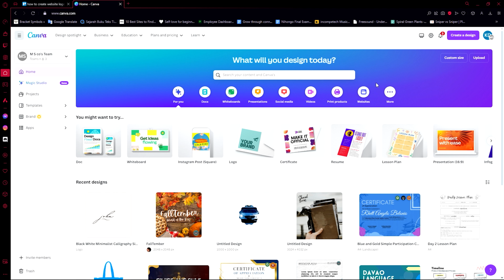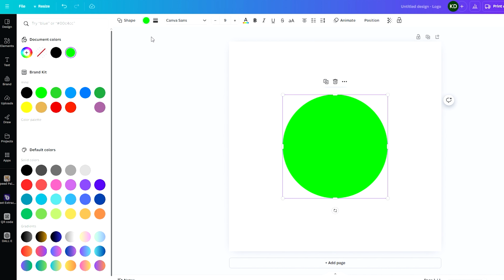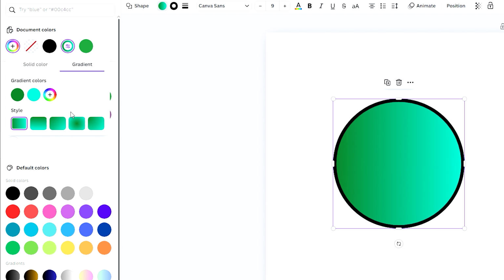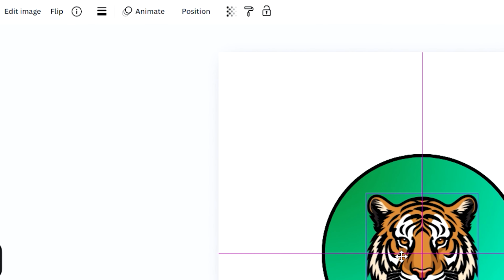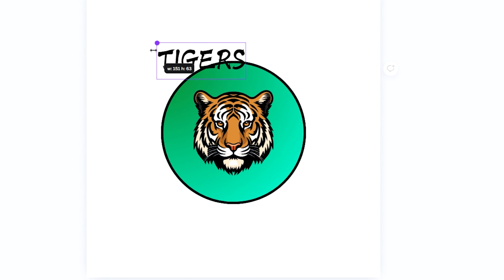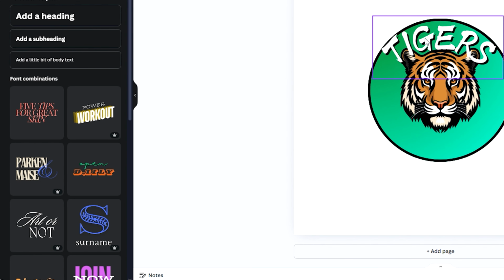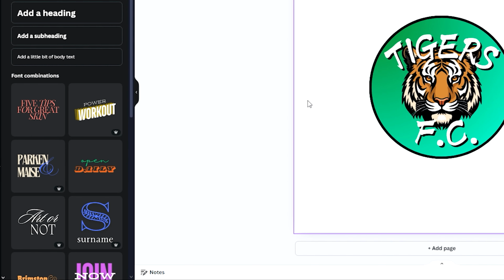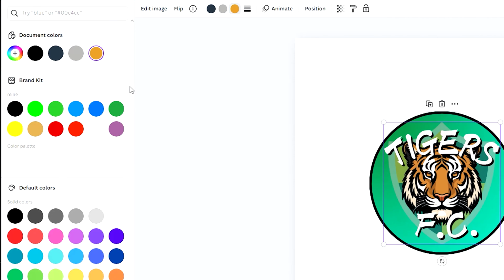How to Create Logo in Canva (2025) | Easy Guide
Looking for a guide on how to create logo in Canva? In this video, we'll guide you on how to make logo in Canva.